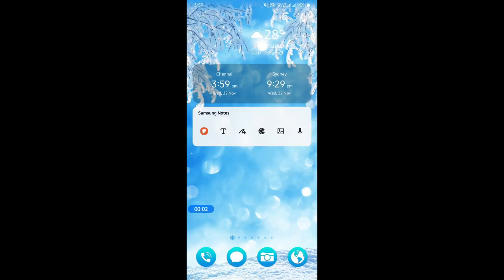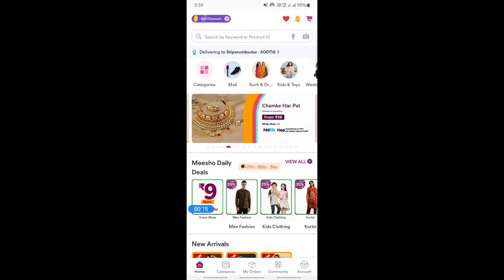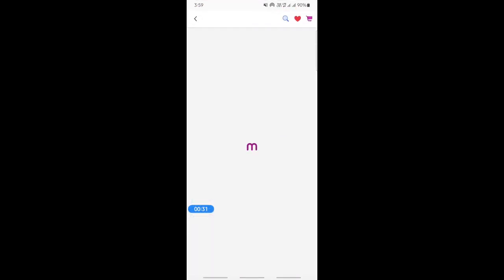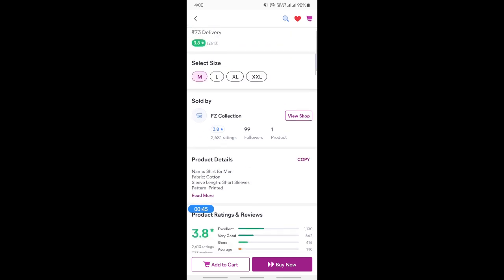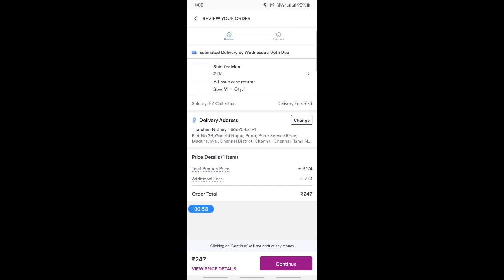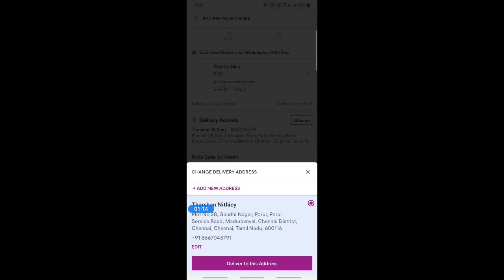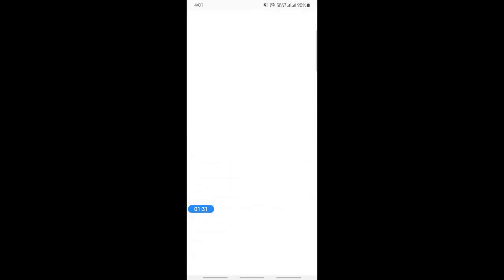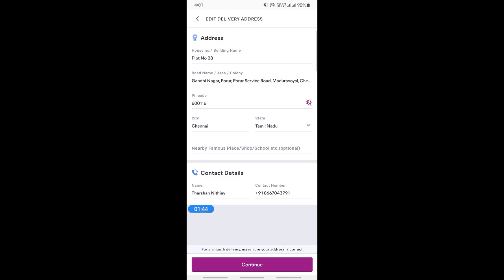How to Change Address on Meesho (EASY)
In this video on How to Change Address on Meesho I'll show you How to Change Address on Meesho.

This is an easy process so keep watching to learn all you need to know about How to Change Address on Meesho.